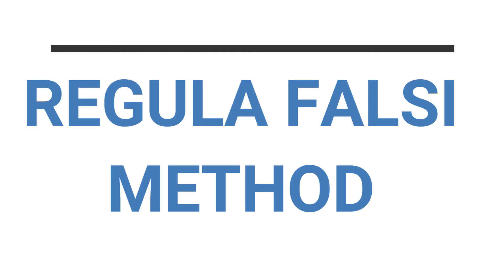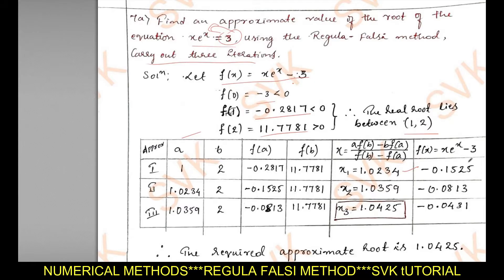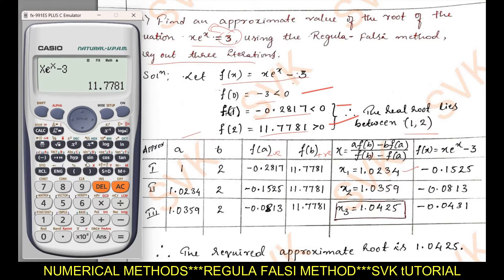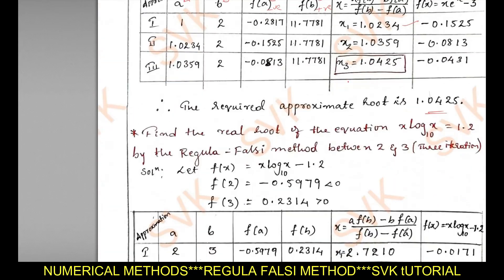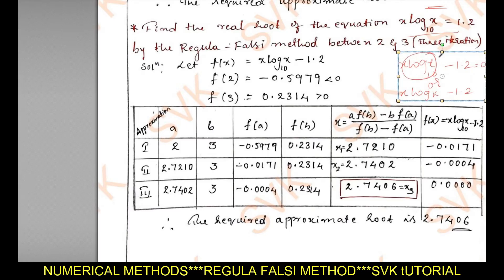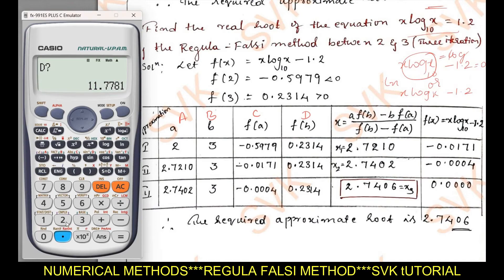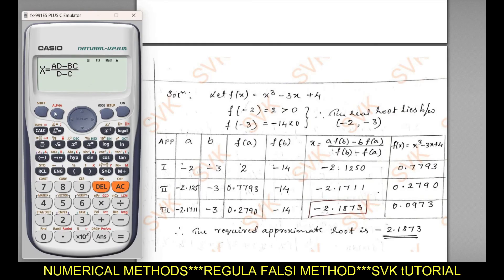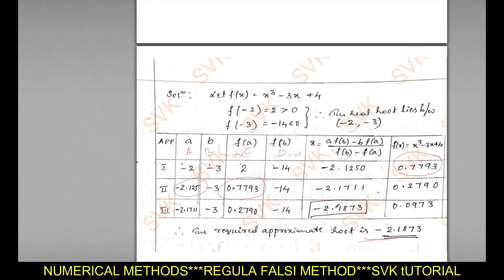REGULA FALSI METHOD | SOLVED VTU MODEL QUESTION PAPER MATHEMATICS-II for ALL STREAM | MODULE 4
This video is for ALL STEAM OF ENGINEERING Students on the topic NUMERICAL METHODS.

Shortcut to solve Runge Kutta method of fourth order.

Solved problems of REGULA FASI METHOD from Model question paper of Mathematics for Computer Science  Stream, ELECTRICAL & ELECTRONICS ENGINEERING Stream, MECHANICAL & CIVIL Stream | BMATS201, BMATM201 and BMATE201
In this video I have discussed the solution of module 4  from Model Question Paper of ALL Stream | 22scheme.

In this video I have solved the model question paper for the topic NUMERICAL METHODS.